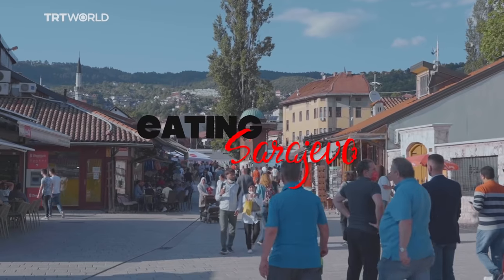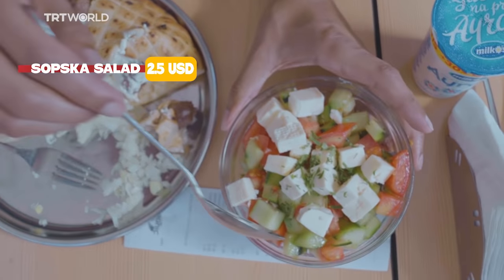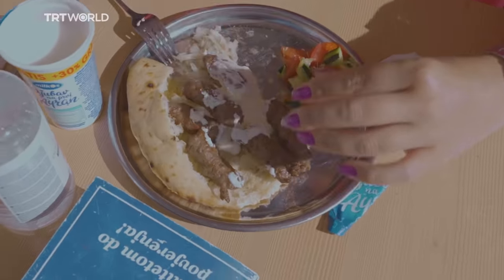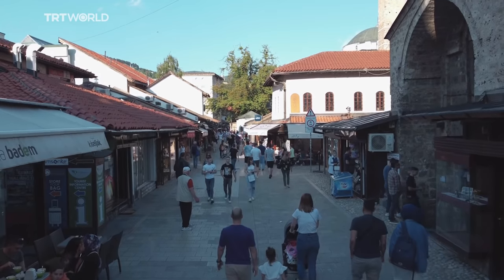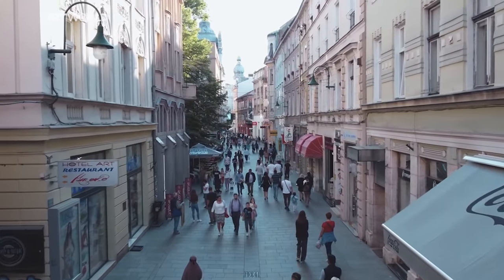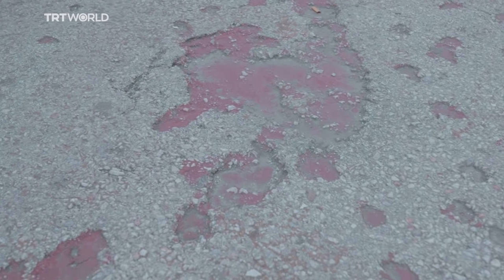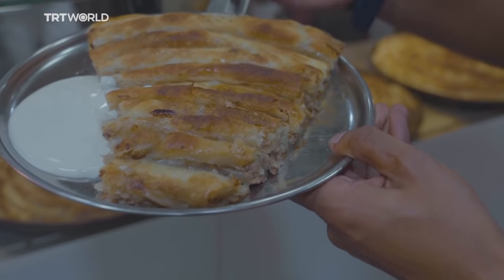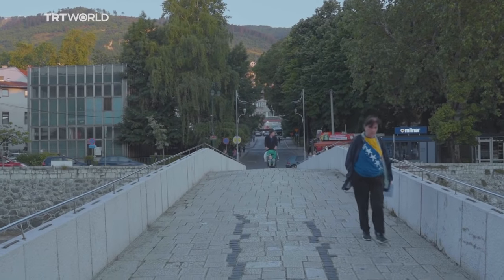Eating Sarajevo E01- Kebabs, baklava and Bosnia's top treats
We explored Sarajevo's old town, ate cevapi (balkan kebab), meat pies and baklava while musing over football, war and the origins of food.